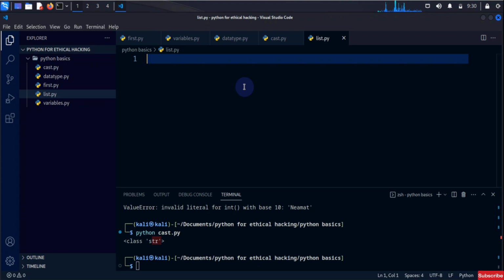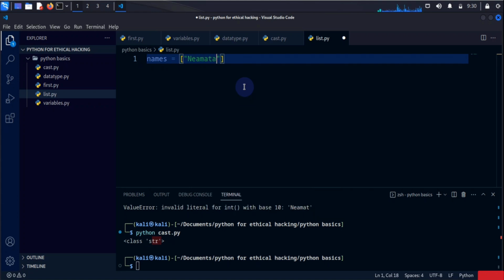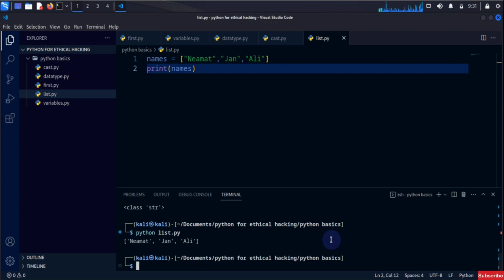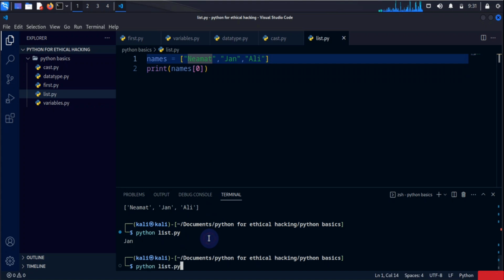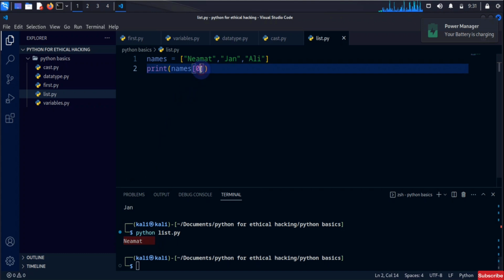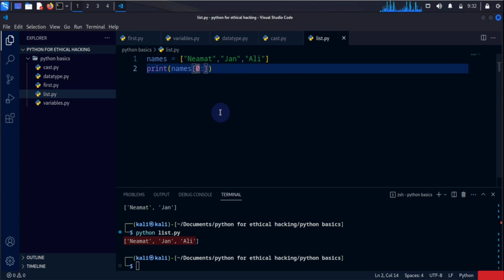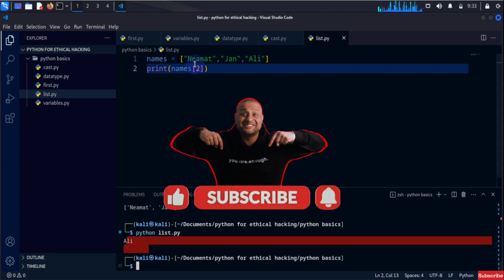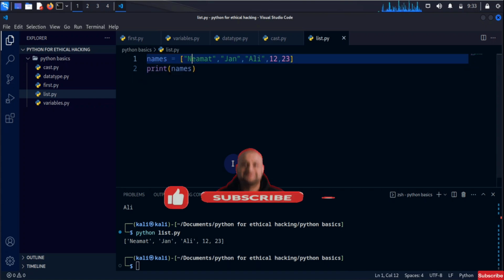Python Lists Explained for Ethical Hacking Beginners | Lec 11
Learn Python lists for ethical hacking in this beginner tutorial from Hack Sphere X, also known as @hack-sphere-x. Lists are the most important data structure in Python, letting you store and manage collections such as IP addresses, usernames, passwords in a lab, ports, and scan results. In this video, you will learn what a list is, how to create and access lists, how to add, remove, and update items, how to slice and sort lists, and how to loop through list data in a script. You will also see practical ethical hacking examples, such as working through a list of targets or processing results from a security tool. This lesson is for complete beginners and cybersecurity students who want Python skills with a clear purpose. Everything is explained step by step for legal, educational use in your own lab only. Follow along, practise each example, and build confidence with Python. Chapters:
0:00 What is a Python list
0:29 Creating and accessing lists
0:53 Adding and removing items
2:13 Slicing and sorting
3:18 Lists in ethical hacking scripts